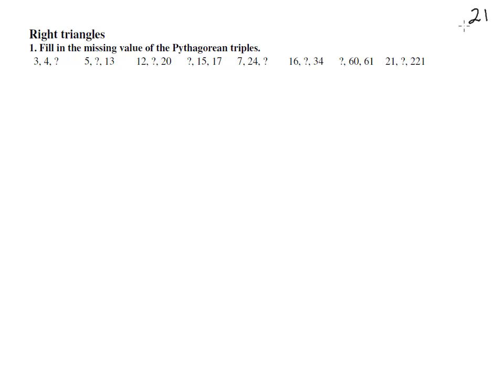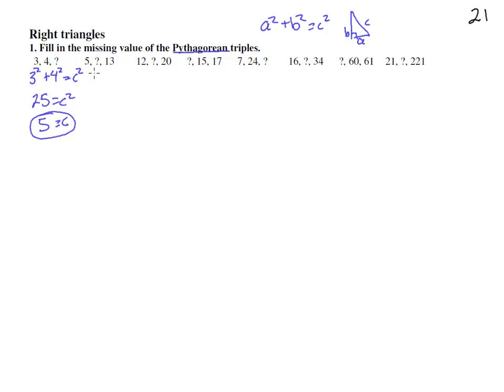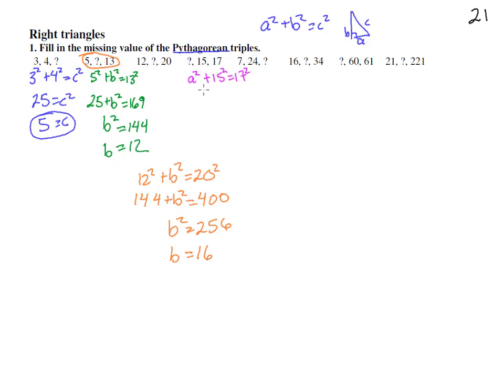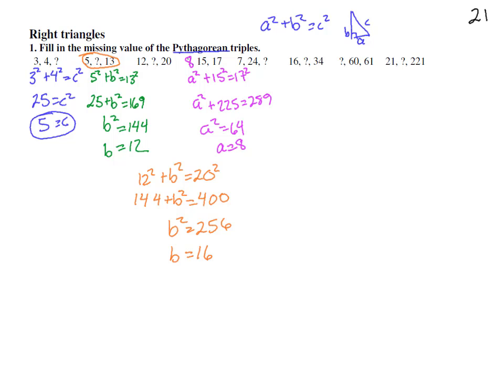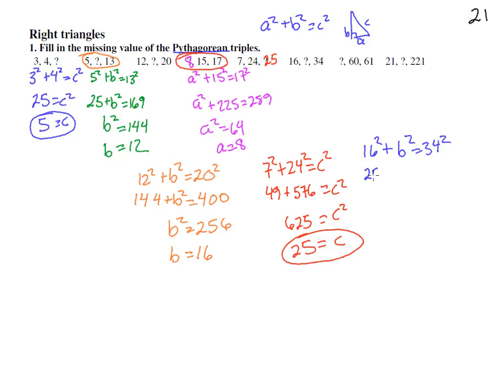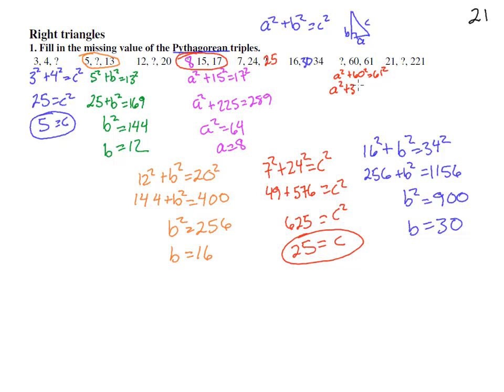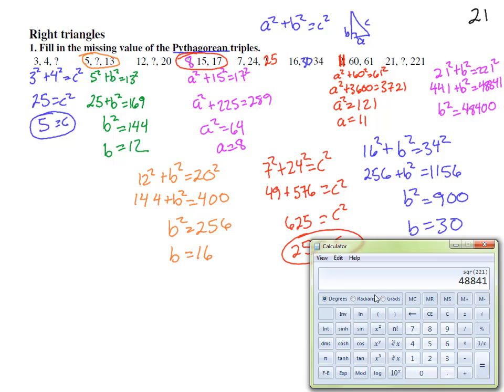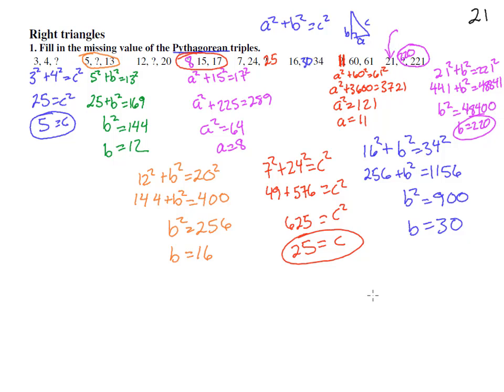PCal page 21 PythagoreanSolutions 1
Exercises finding some basic Pythagorean triples.